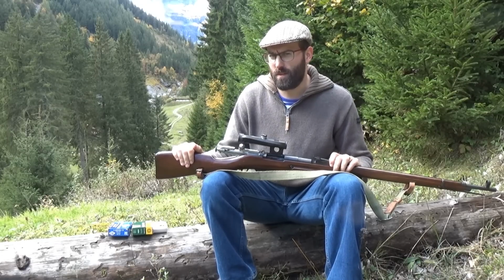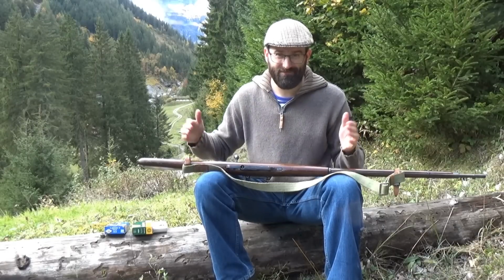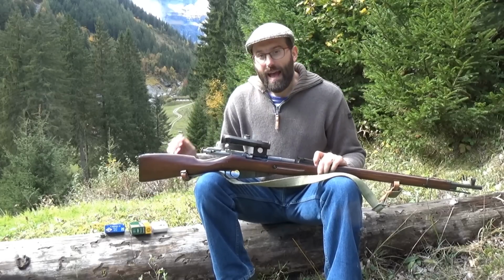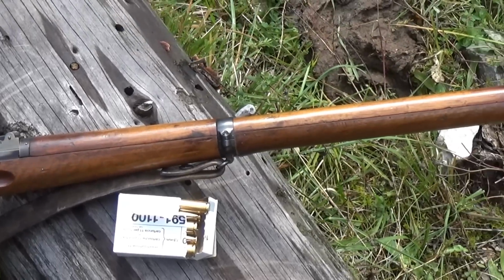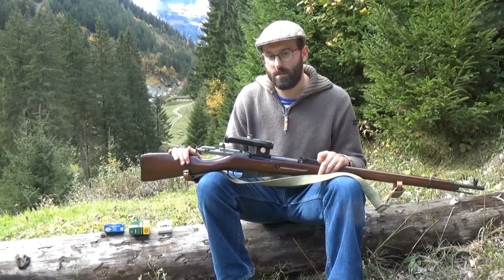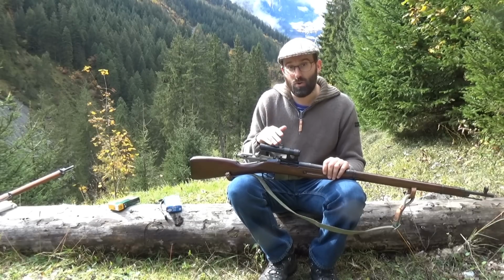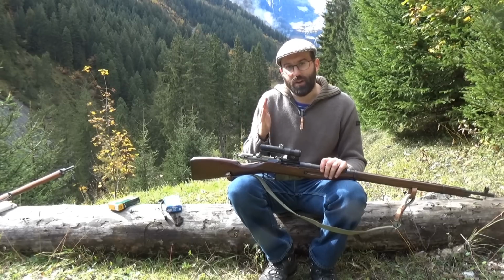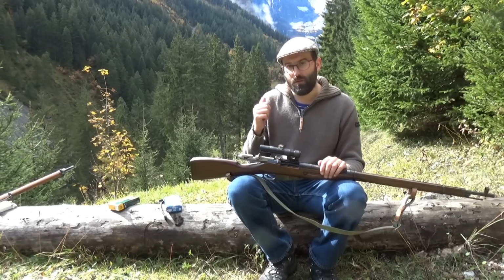Mosin-Nagant PU Sniper: Working With It At 300m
The Bloke takes his Hungarian Mosin-Nagant PU sniper out to 300m, and shares his experiences on working with the piece in question. This rifle is identical to the WW2 Russian / Soviet sniper rifles, and actually working with them in a vaguely "precision" environment shows up some of the drawbacks of rifles and optics of that era, many of which are not unique to the Mosin - coarse adjustments without clicks on the telescopic sights, non-modern standards of accuracy, and so on. Also, it turns out that S&B 7.62x54R ammo is way better than PPU Prvi Partizan. Who knew?